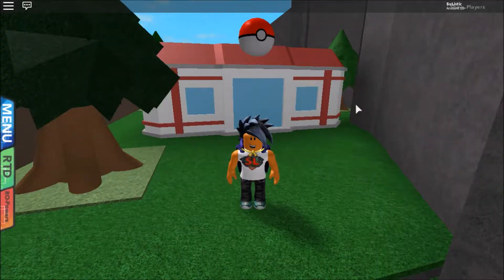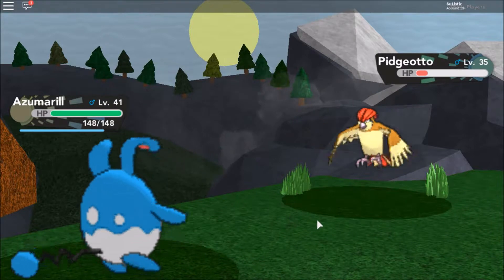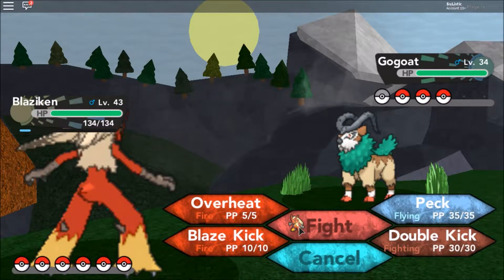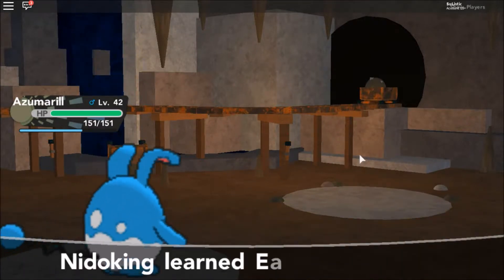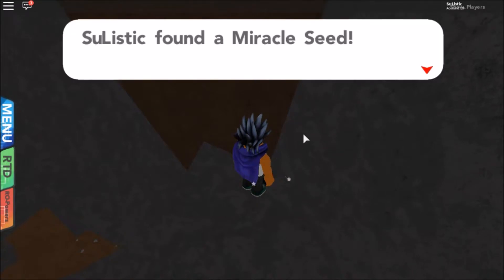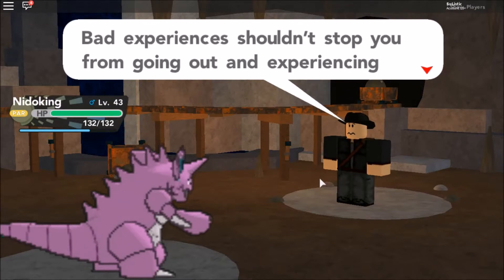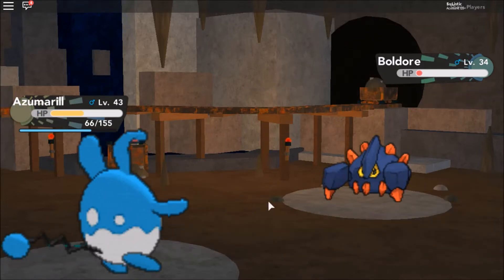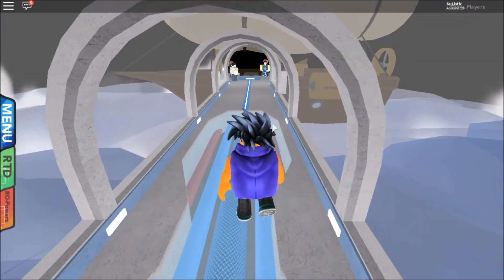IT FINALLY HAPPENED! | Pokemon Brick Bronze | Roblox #20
Looks like we are going back in to the mountains!